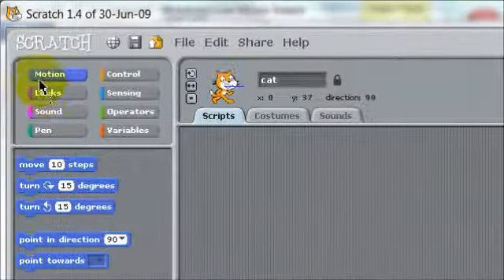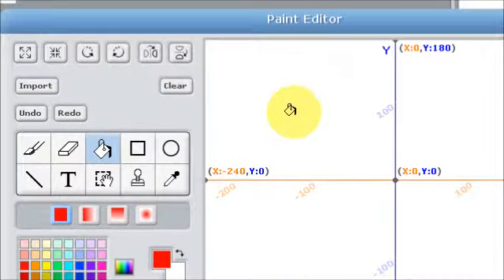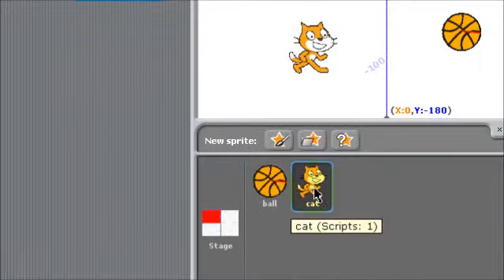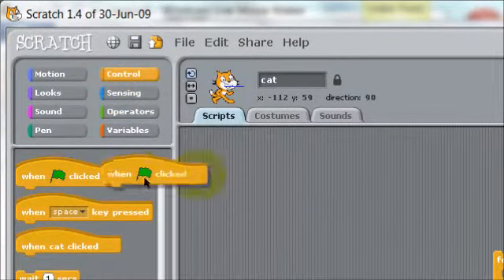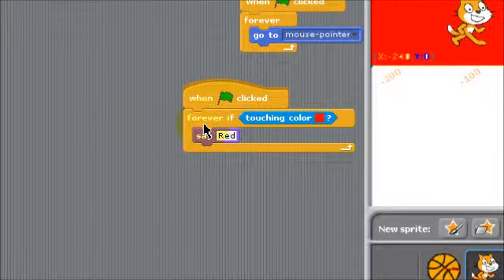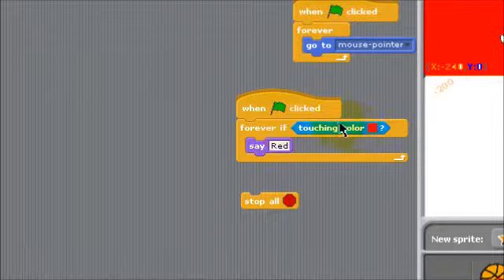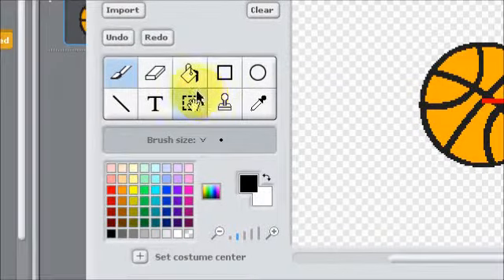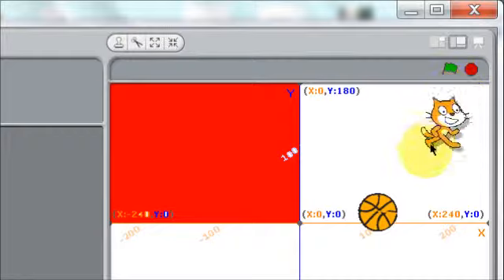How to: Sensing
How to use the touching a color block in Scratch.